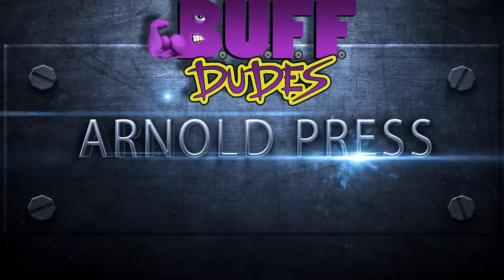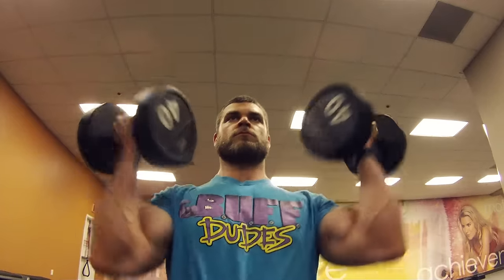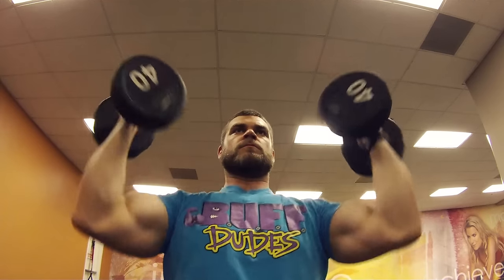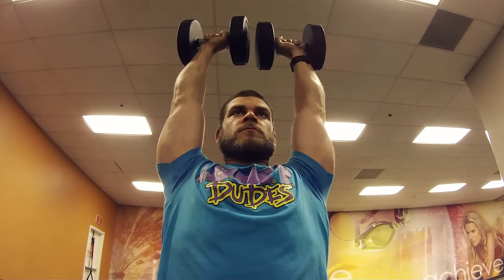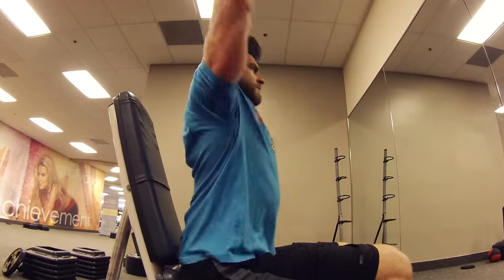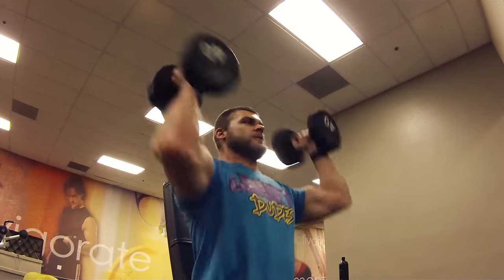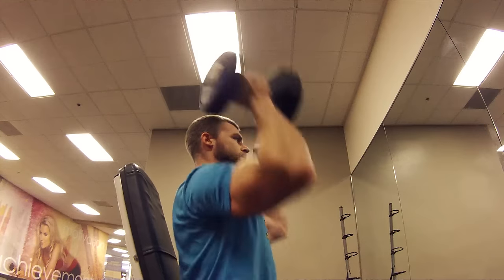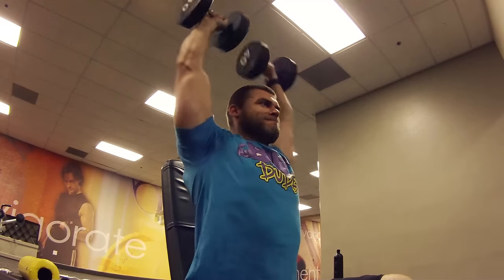Arnold Press - Shoulder Exercise - Proper Form Tutorial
How to Perform the Arnold Press - Proper Technique & Form Tutorial

Arnold Press is one of the best exercises in your arsenal; you've just gotta know how to do it right. In this video we show you how, going over technique, form and how to perform the perfect Arnold Press!

Buff Dudes / Fitness / How to Perform the Arnold Press